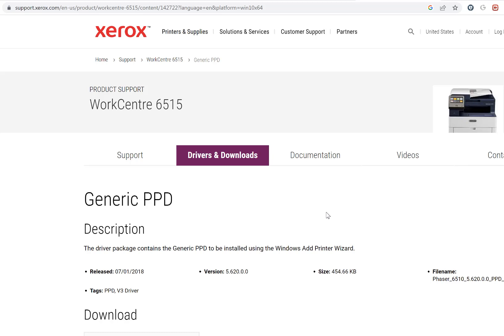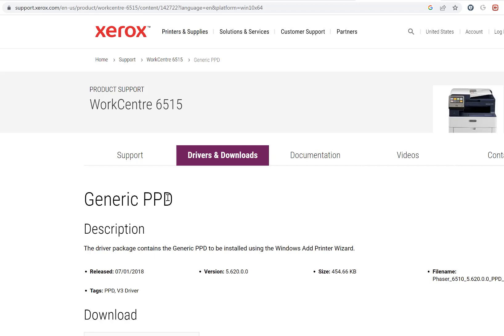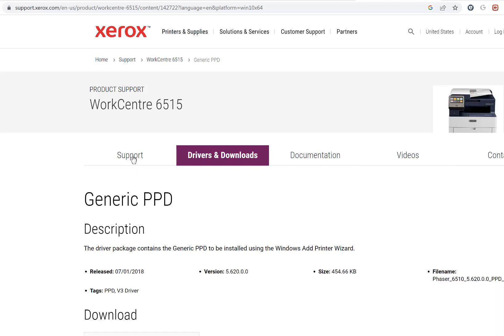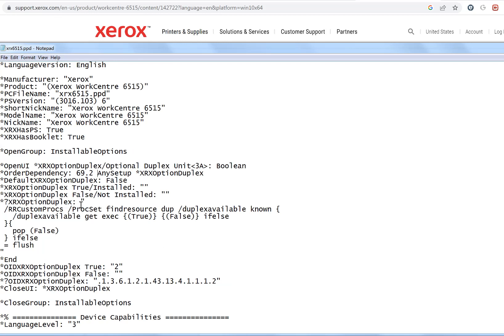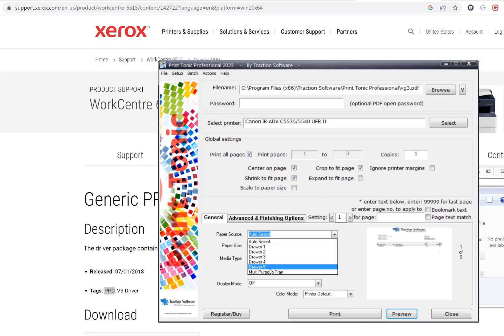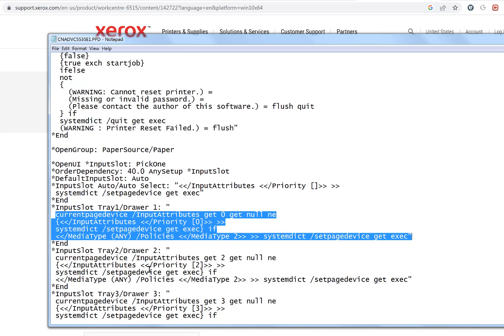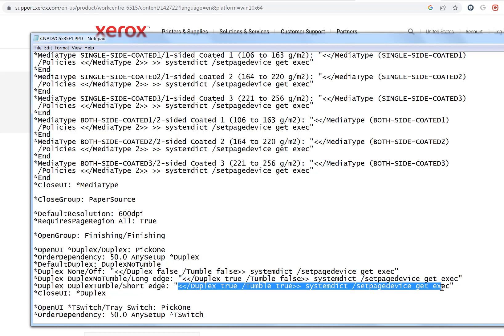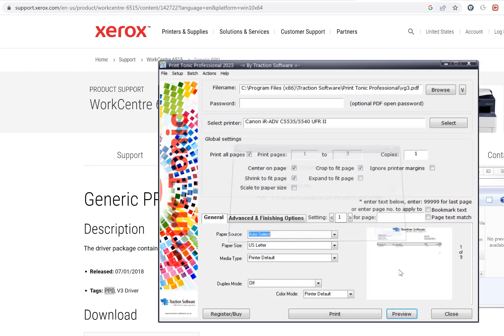What's a printer PPD file? and how it works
Print Tonic Professional software has a unique main feature that allows you to control how documents print at page level & importantly keep it as one print job on the printer, for example if you wanted a document to print first page as simplex and then the rest of the pages on duplex this is now possible and all under one print job & on any printer that supports these features. Another example is if you wanted to print all pages starting with page text match INVOICE on Tray 1 duplex and all pages with page text match PAYMENT on tray 2 simplex then this is all now possible without having to do anything with the source pdf beforehand,  you can mix and match multiple printer settings at page level.  features include page number matching, text matching & bookmark text matching for controlling which pages are set dynamically, OCR's pdf's for text matching non searchable pdf's. Printer settings that can be changed at page level: Paper Source, Paper Size, Media Type, Media Color, Duplex Mode, Staple Location, Folding options, Hole Punching, Finishing & Trimming options.
Batch list printing, appending multiple document type files into one before printing, preview mode so you can see what's been set on each page before printing, page range printing, separator/banner page inserting, custom PPD postscript code insertion, center on page, shrink to fit page, scale to printer paper size, crop to fit page, expand to fit page, ignore printer margins are all features that are included.
Run's on Windows PC.